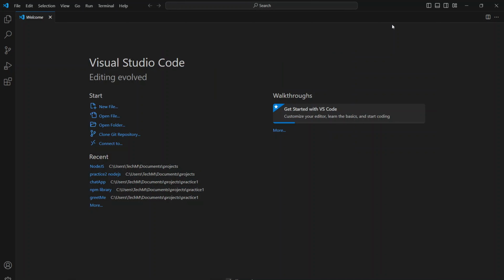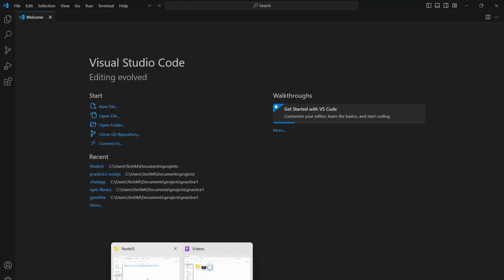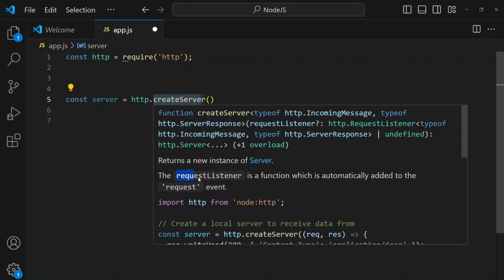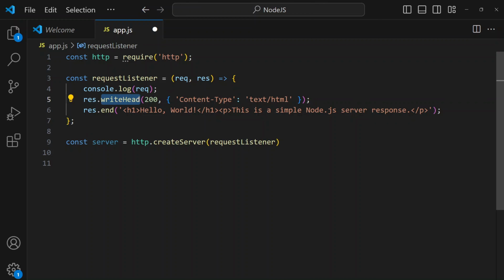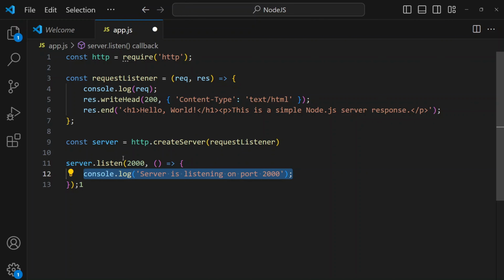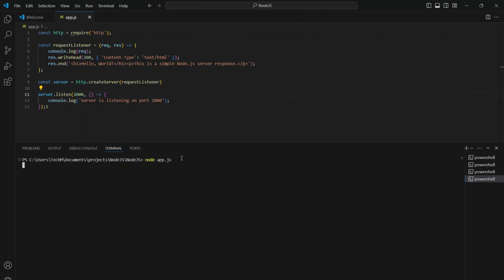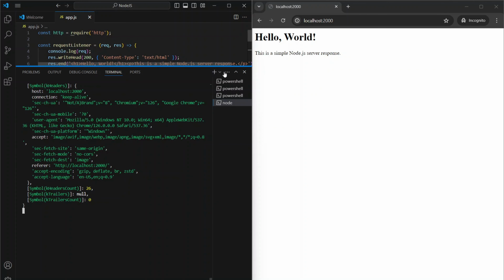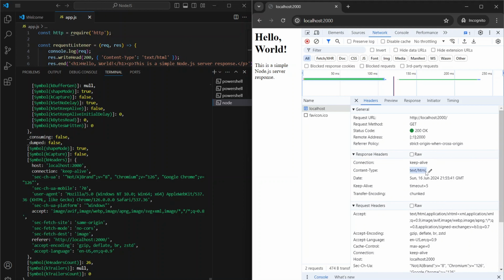The 2024 NodeJS crash course for Beginners | Part 1: How to create a server in NodeJS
The first part of a crash course for beginners on Node.JS. Here we create a server and understand every step of the process.